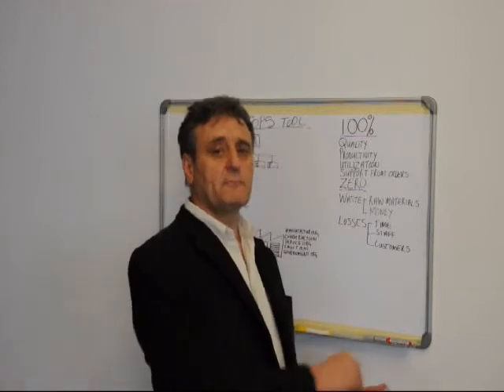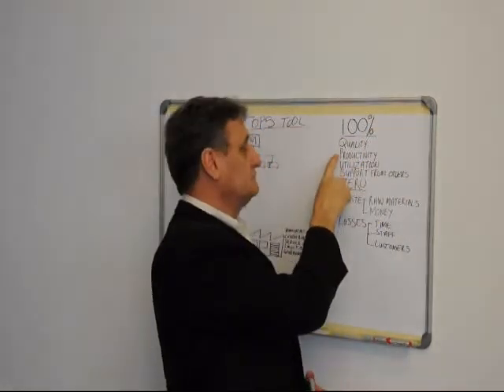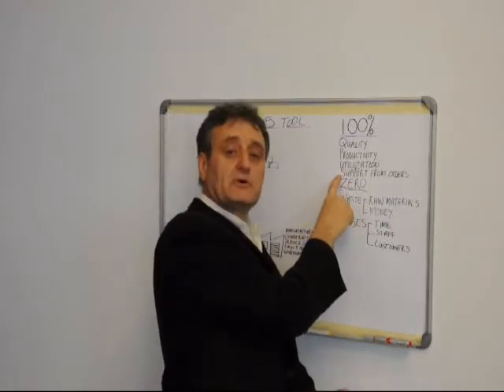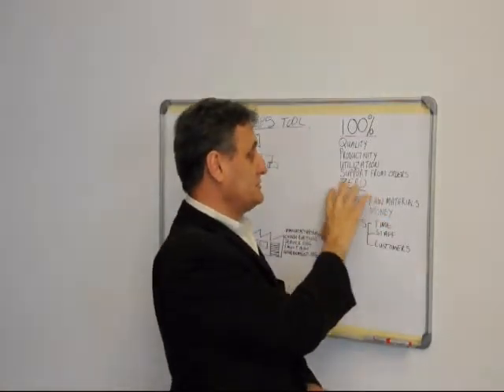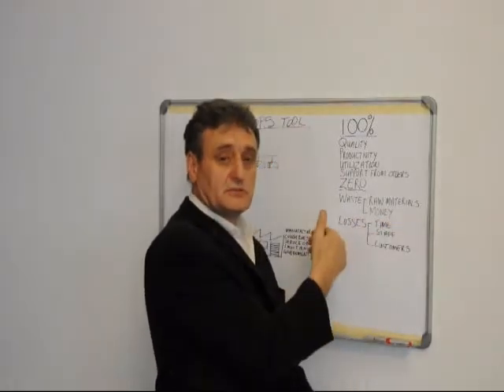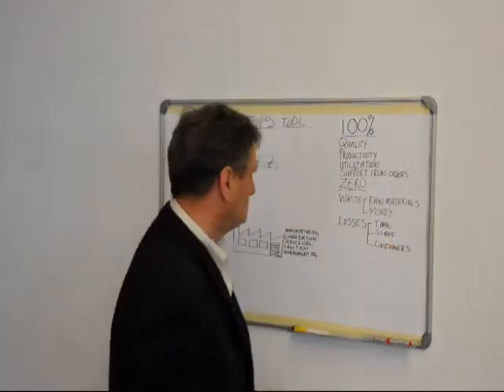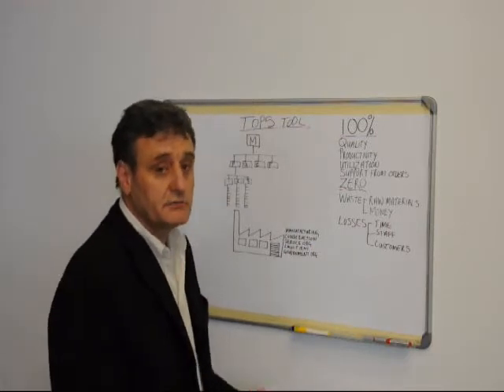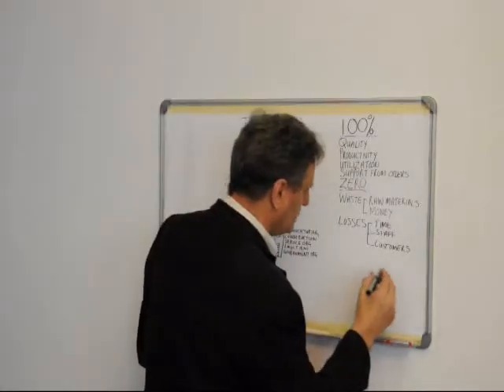Top5 Tool.wmv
Problem fixing tool from the book ManagementOne by Pieter H Henning.  This book is full of helpful tools and tips about management.